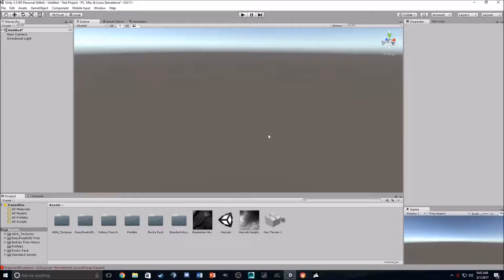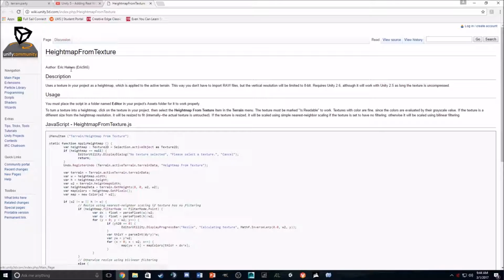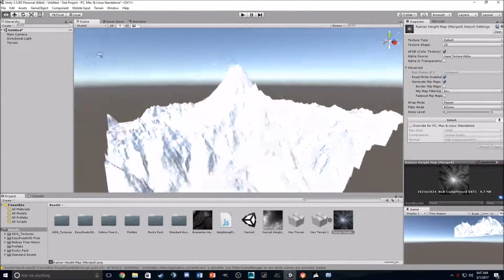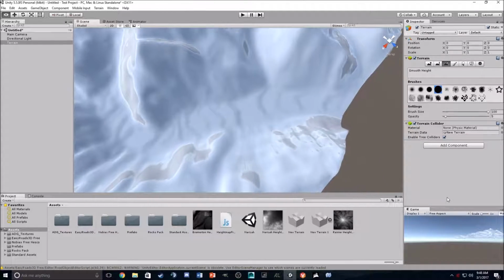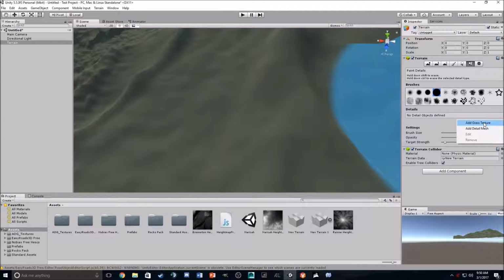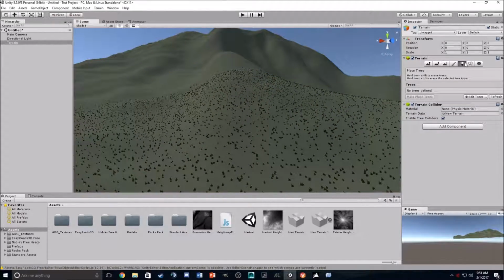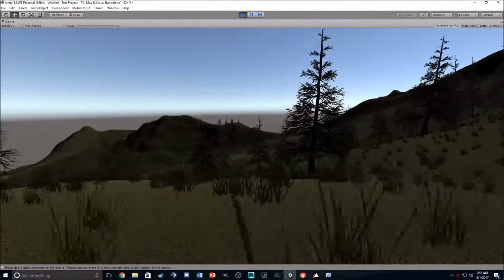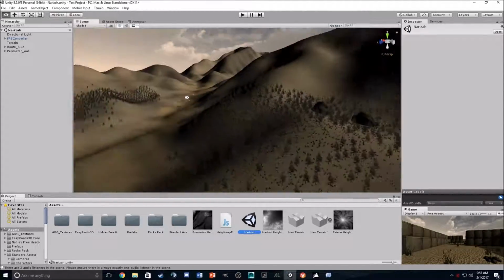Unity Heightmap Import - A Dead Center Gaming Tutorial.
Hey everyone, just wanted to toss out a tutorial that goes over importing heightmaps to Unity.